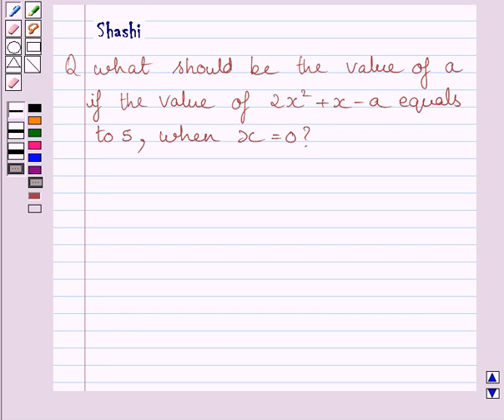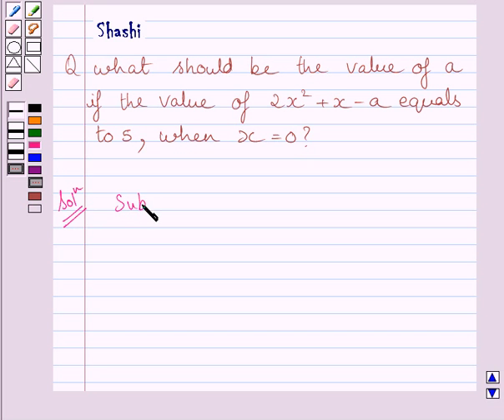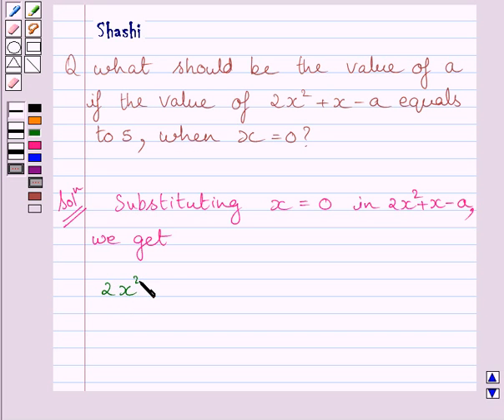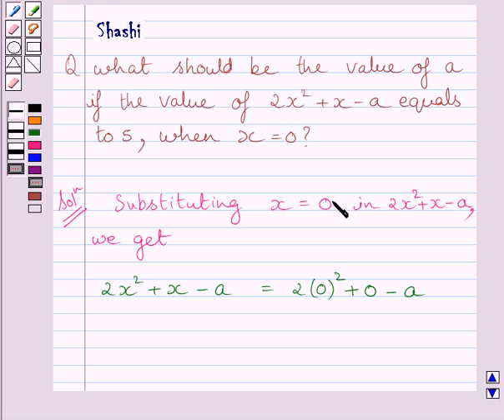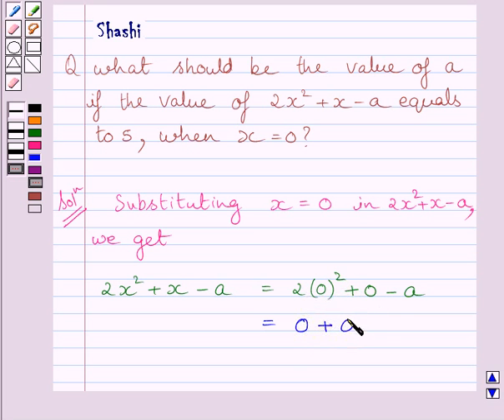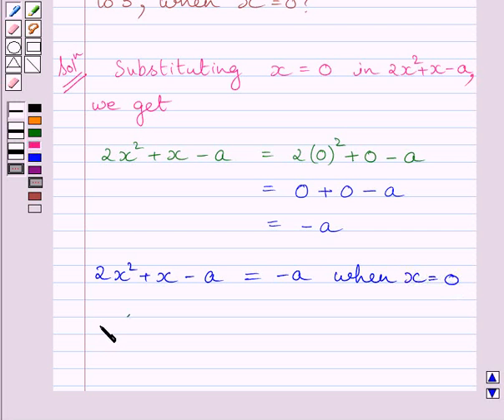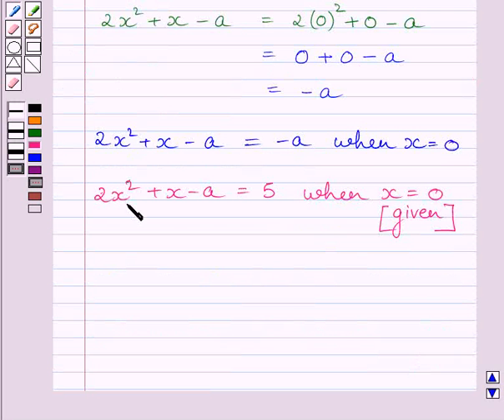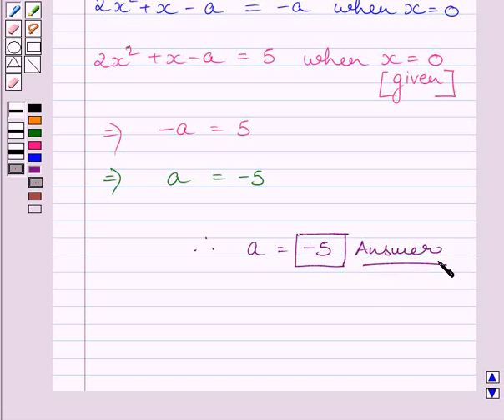Maths VII NCERT 2007 12 12 3 9